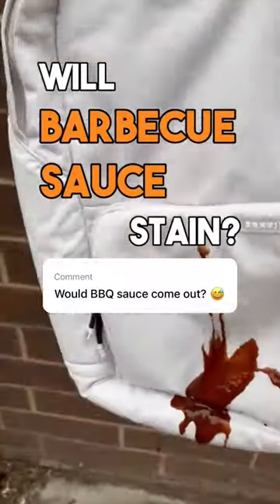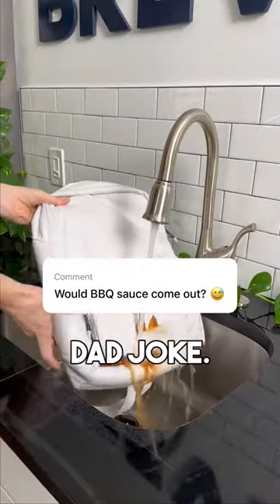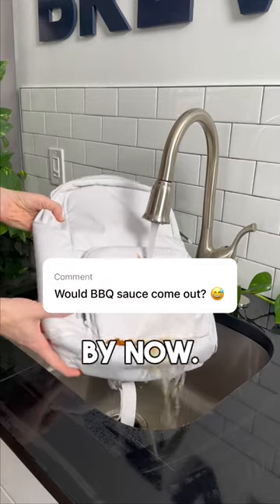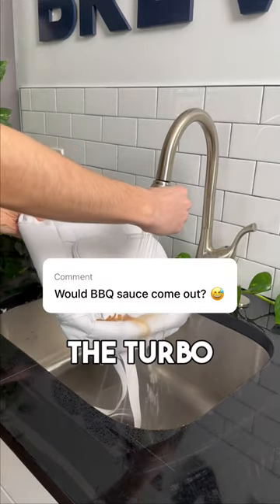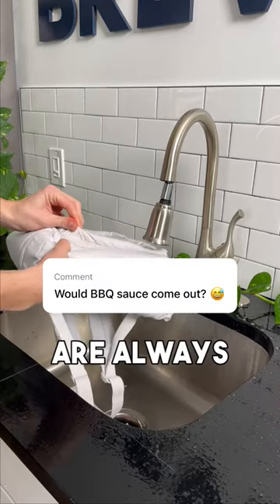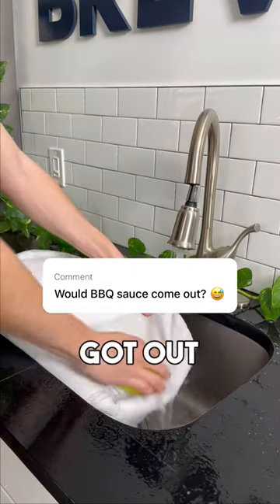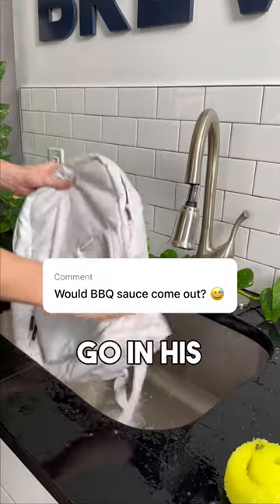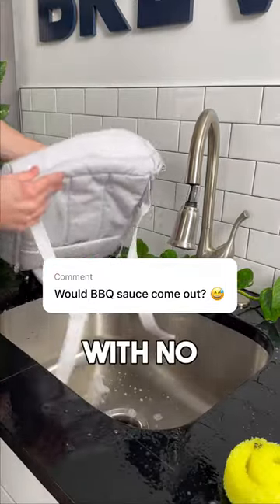Will BBQ Sauce Stain Our Bag?